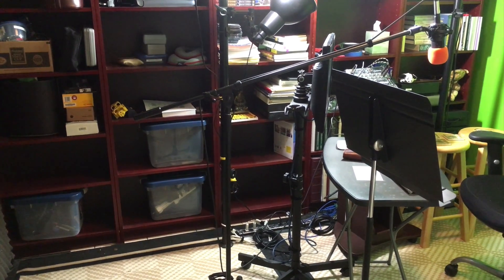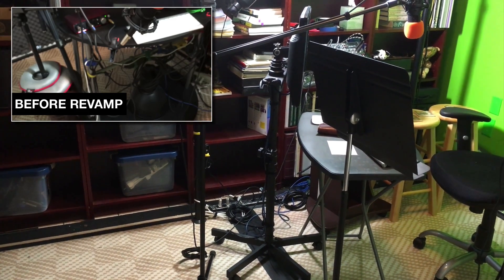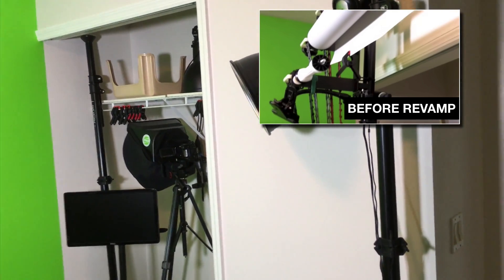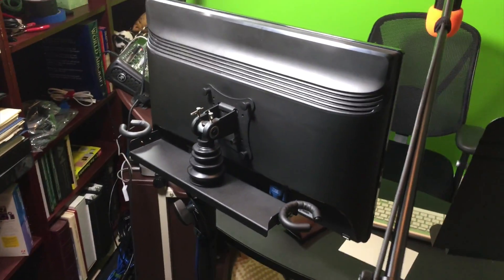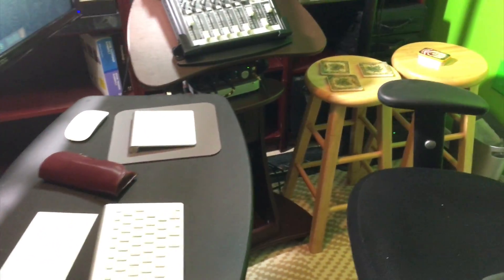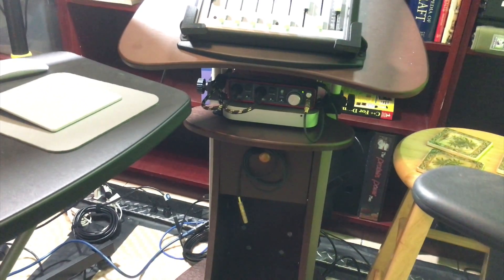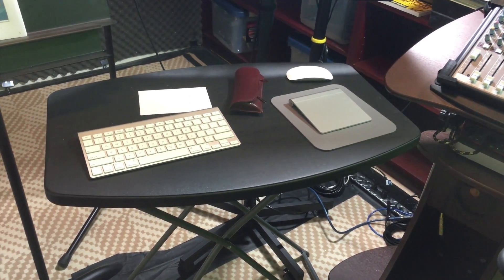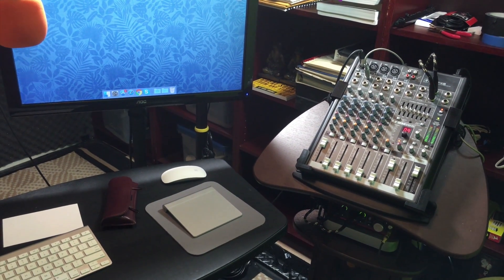Broadband Studio: the webcast configuration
As we continue our revamp of the Broadband Studio, one of the most important configurations is audio-only for webcasting. Here’s a quick tour of that new setup.

COMING SOON